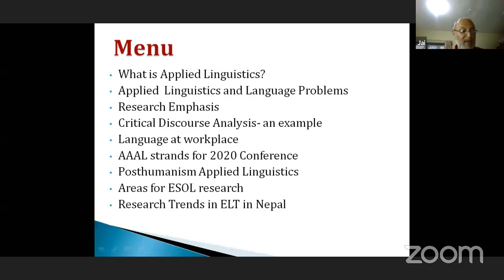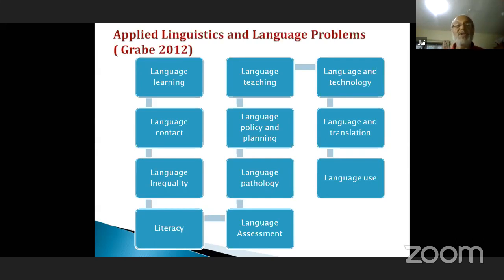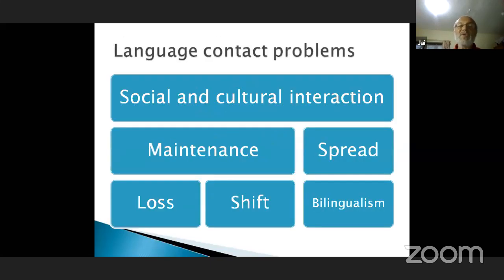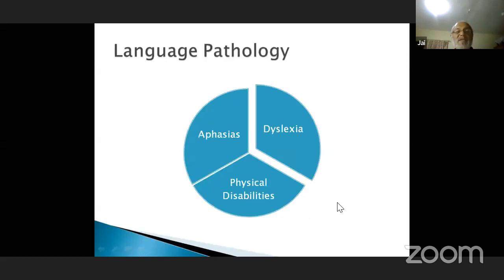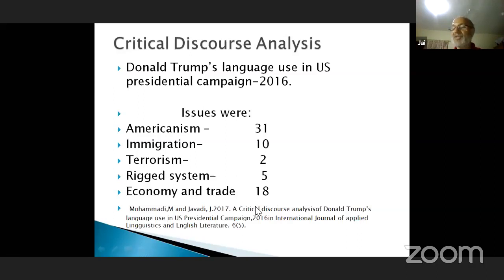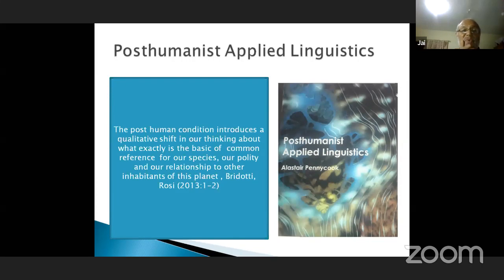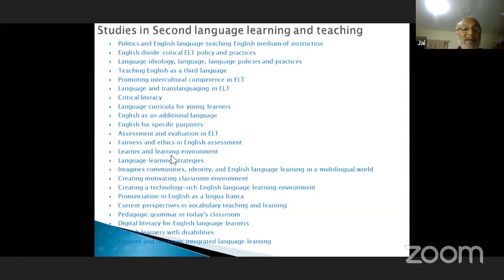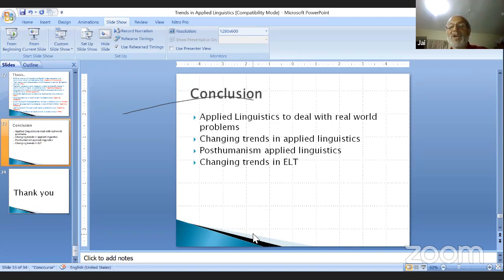DN Joshi's Zoom Meeting